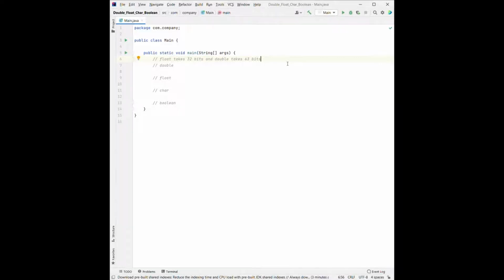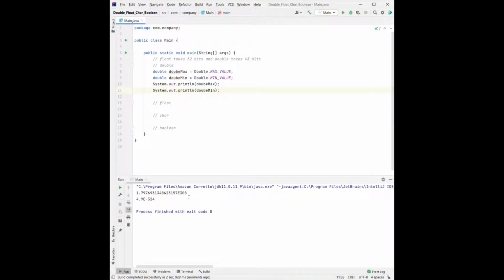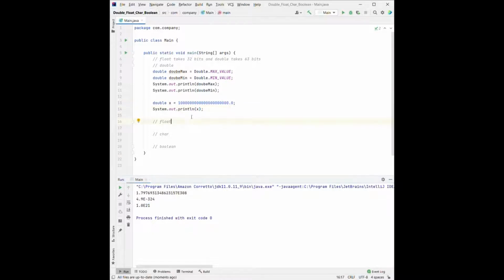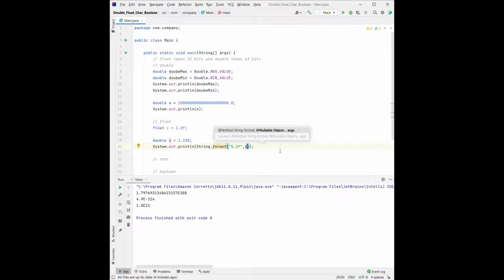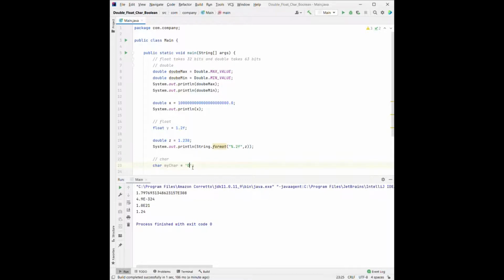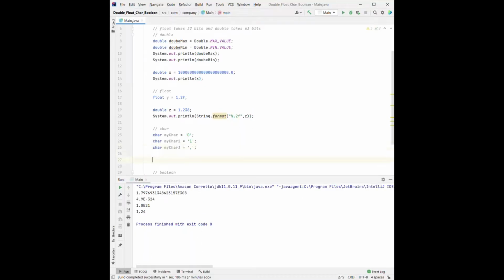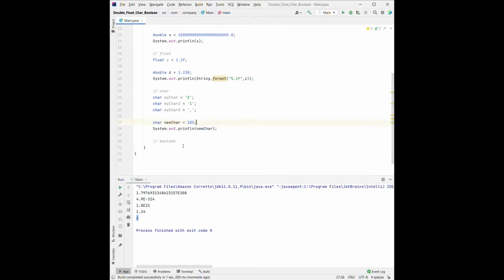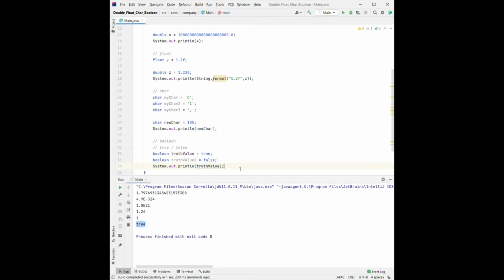Double, Float, Char, Boolean - Basic Java Tutorial 05